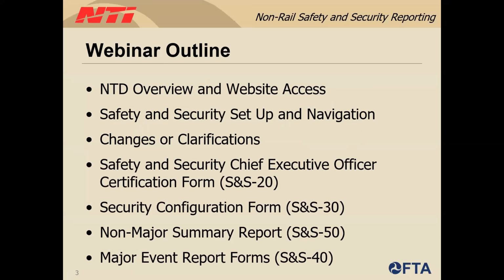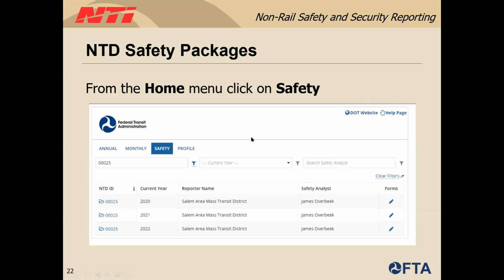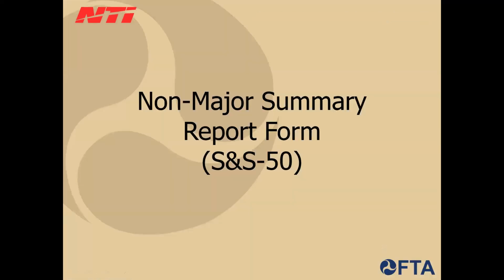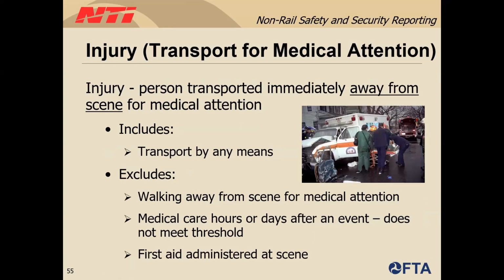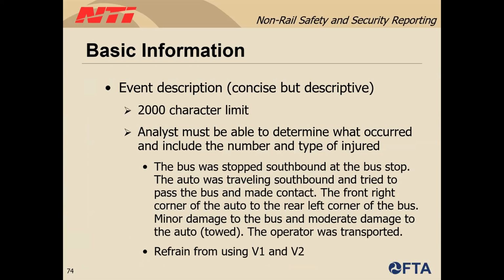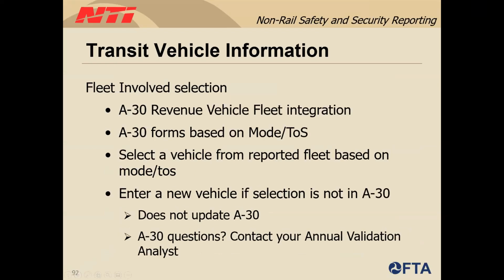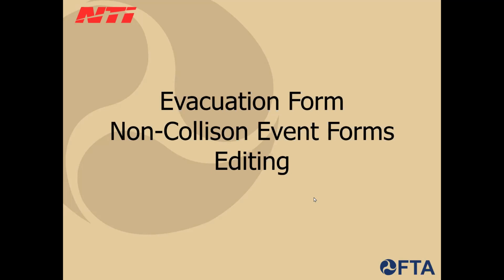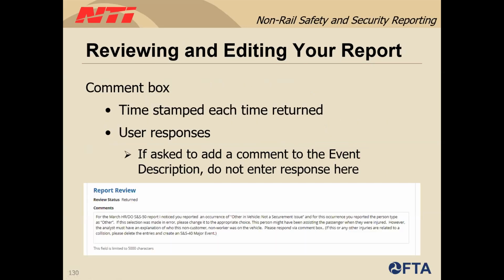Webinar: NTD: 2021 Safety and Security Non-Rail Mode Reporting 031522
This webinar provides guidance for reporting non-rail mode data to the National Transit Database (NTD) Safety & Security Reporting module. Non-rail modes include Motorbus (MB), Demand Response (DR), Aerial Tramway (TR), Ferryboat (FB), Bus Rapid Transit (RB), Publico (PB), Trolleybus (TB), and Vanpool (VP). This session provides detailed steps for navigating the Safety & Security Report package, the reporting timeline, generating, editing and completing all reports/forms and an overview of available reports. Key components of this webinar include the:

• Safety and Security Chief Executive Officer (CEO) Certification Form (S&S-20
• Security Configuration Form S&S-30
• Non-Major Summary Report S&S-50
• Major Event Report S&S-40